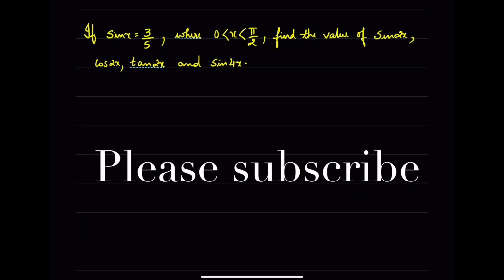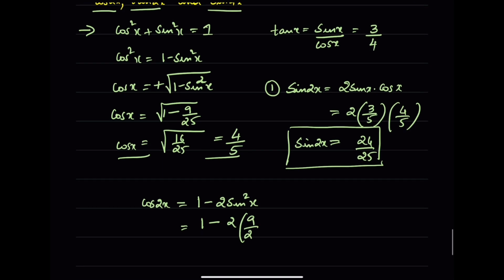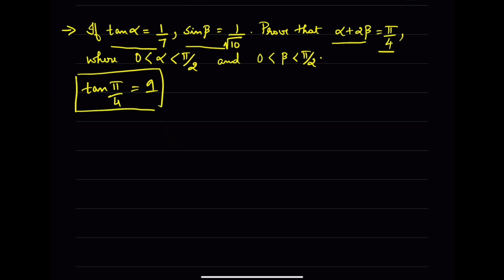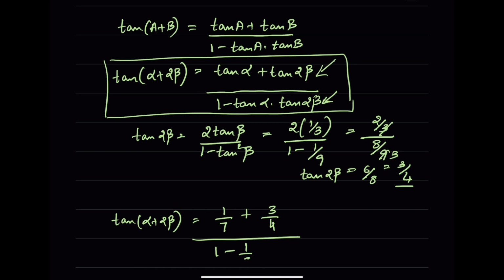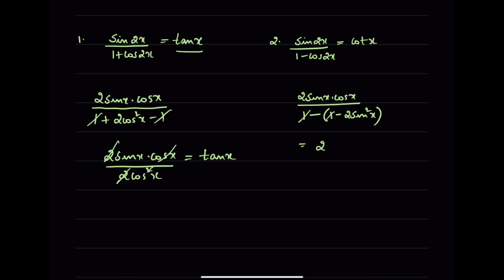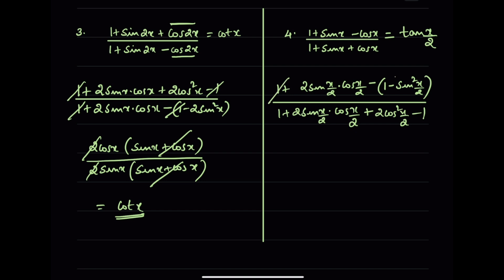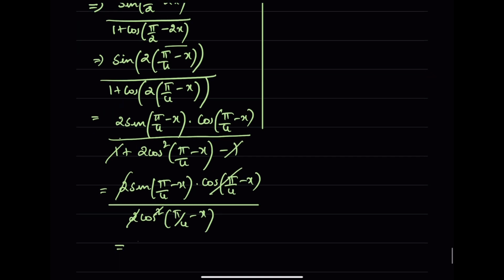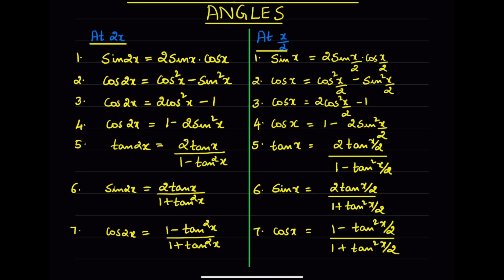44. Trigonometric Functions at multiples and submultiple of an angle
In this video we will solve problems related to trigonometric functions at multiple and submultiple of an angle.

Formulas used are
1. sin(2x) = 2 sin(x).cos(x)
2. cos(2x) = 2cos^2(x)- 1
3. cos(2x) = 1 - 2 sin^2(x)  etc.

Also, formula and the application related to sin(x/2), cos(x/2), tan(x/2) is discussed.